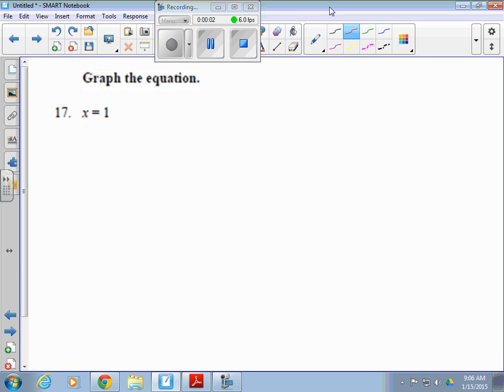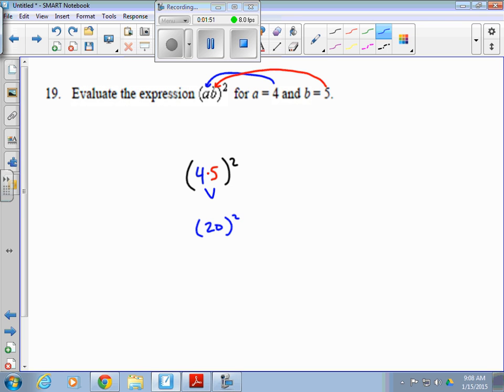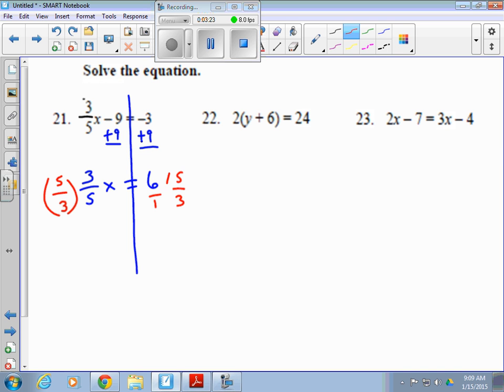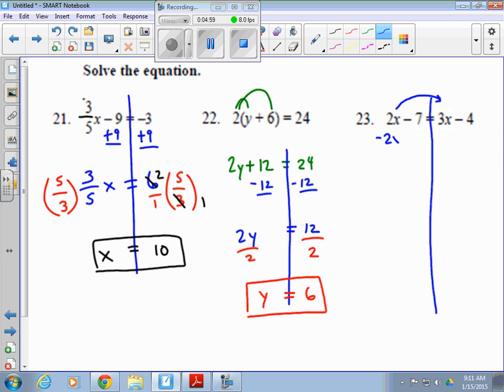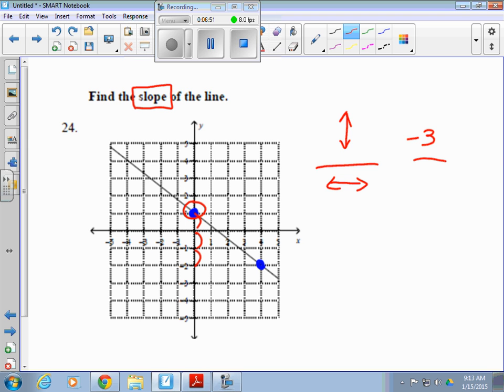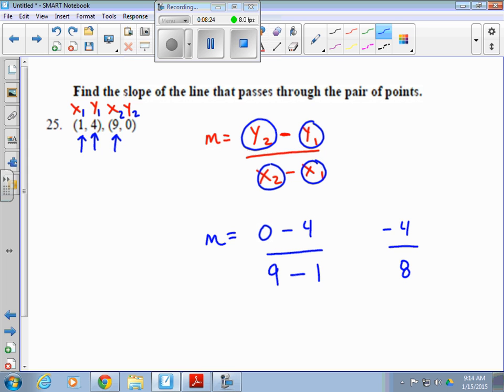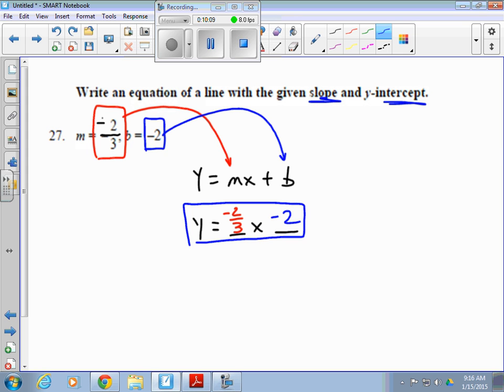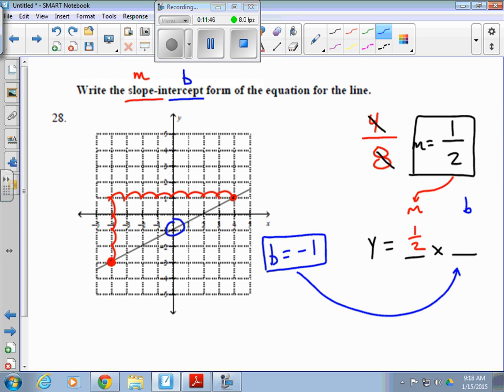Alg 1 Spring Test 1 Study Guide part 2 of 2